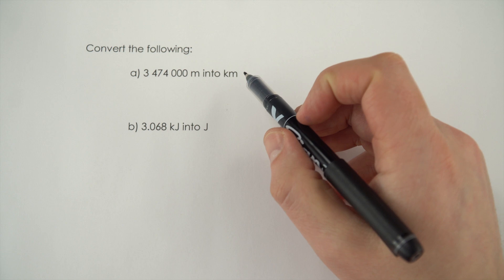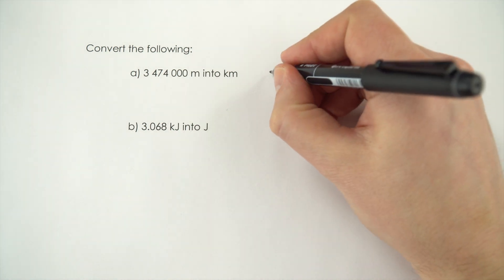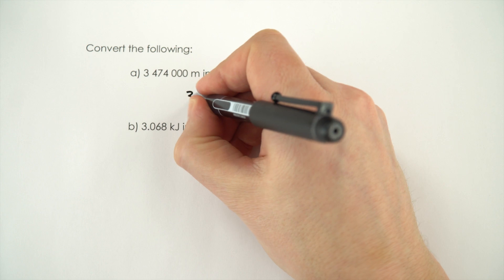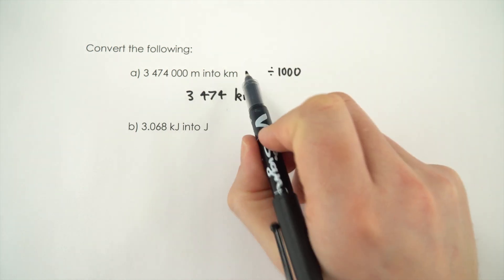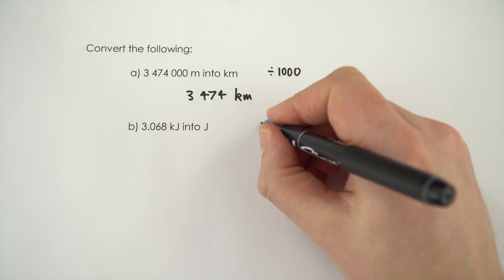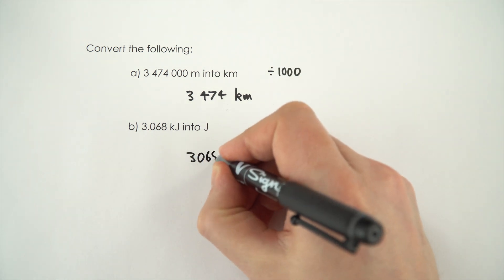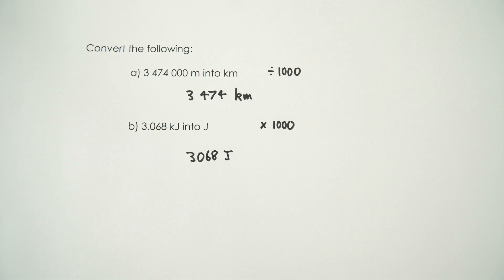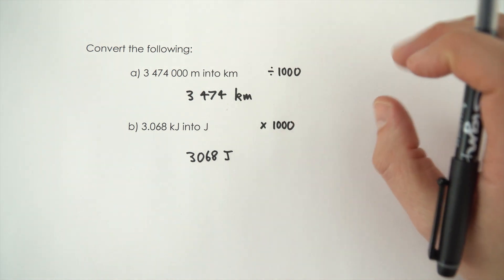Converting Numbers with Prefixes - WORKED EXAMPLE - GCSE Physics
This video is a worked example on prefixes. This worked example is specific to units being converted from one form to another.

The question is as follows:
Convert the following:
a) 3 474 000 m into km
b) 3.068 kJ into J

Lewis

Relevant for GCSE Physics 9-1 in the following exam boards:
Edexcel
CCEA
OCR A
OCR B
WJEC